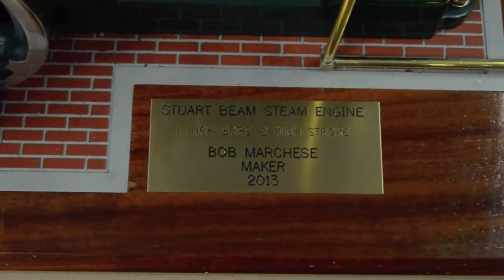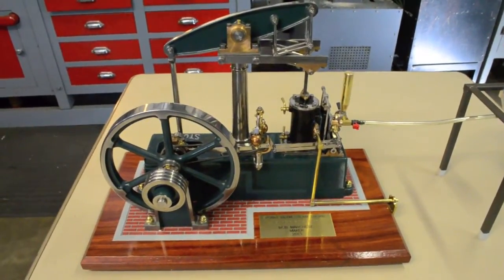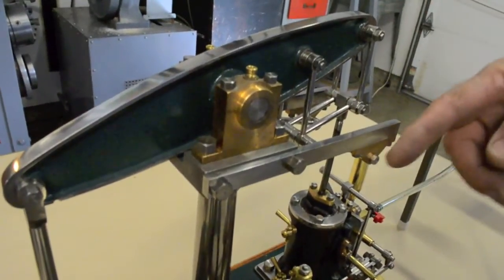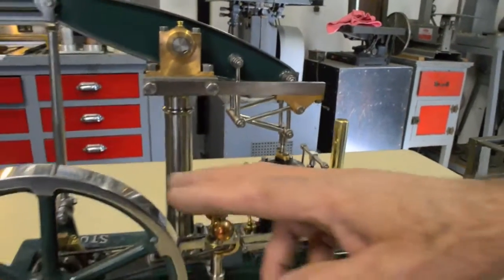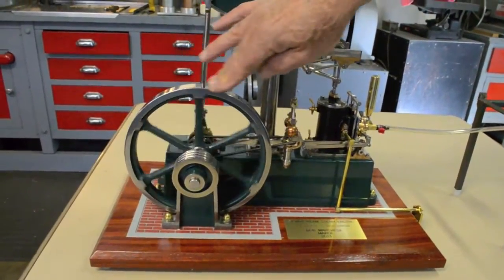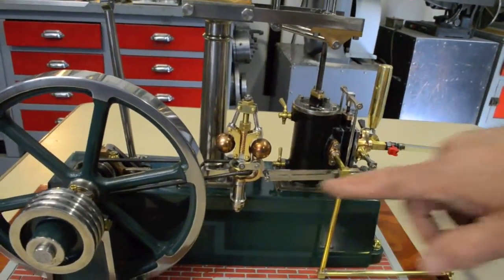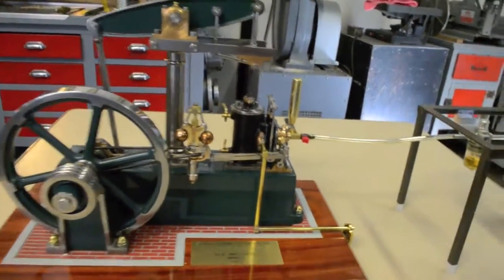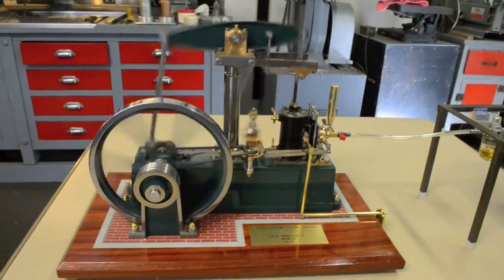Bob Marchese's Stuart Beam Engine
Stuart Beam Steam Engine